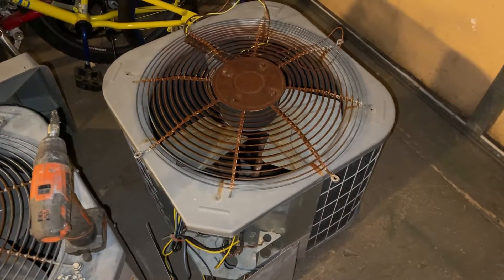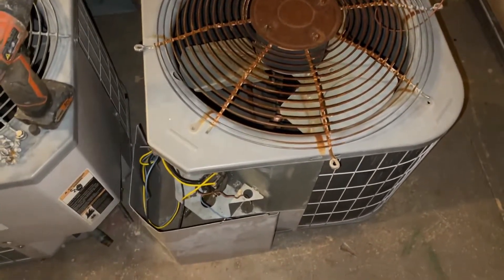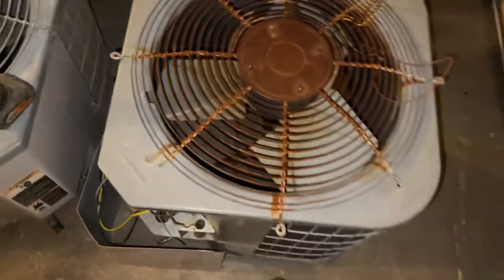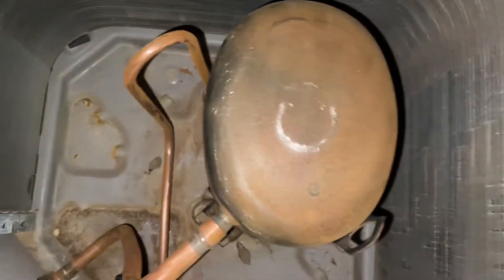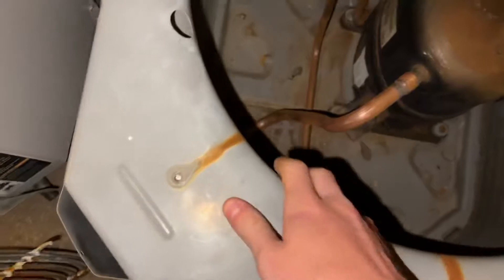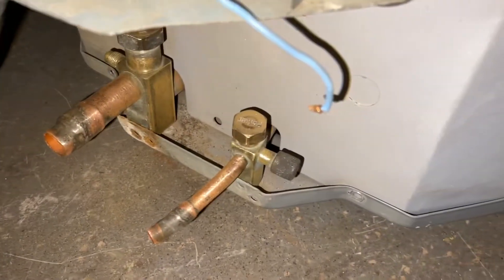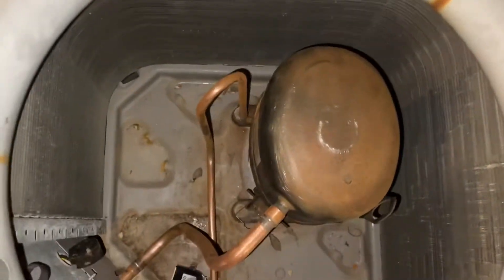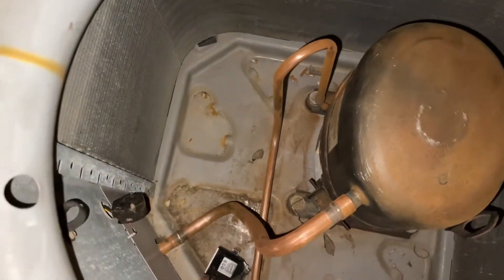2004 Carrier Central Air Conditioner Restoration - Day 1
Day 1 of the 2004 2.5-Ton Carrier 38CKC Restoration